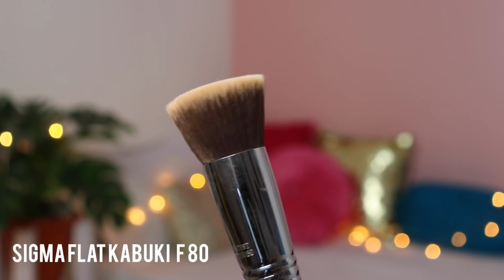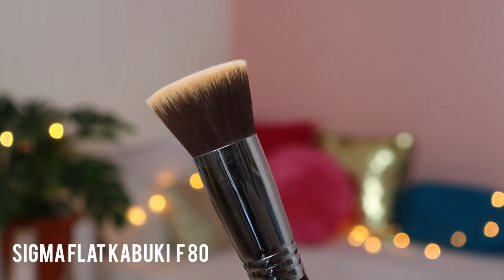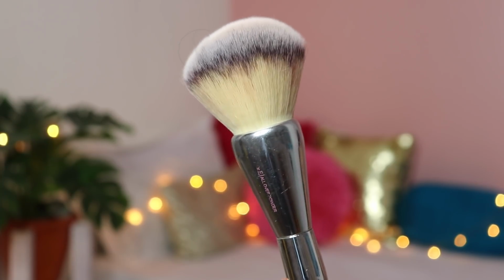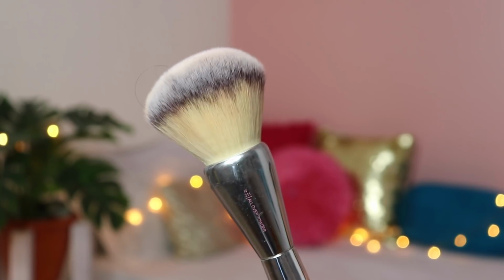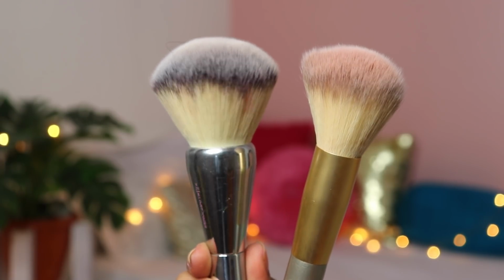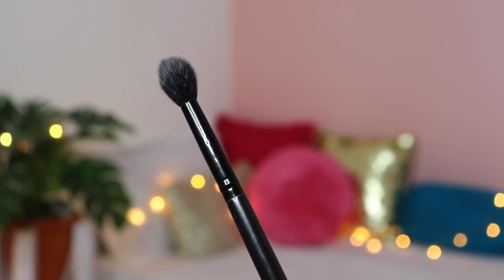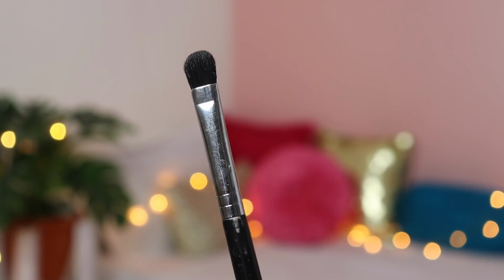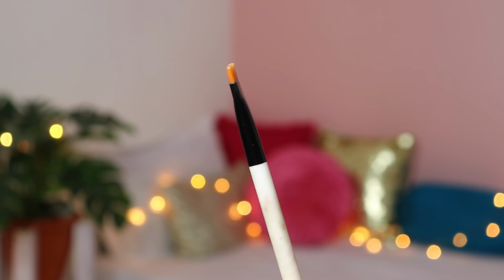TOP 5 MAKEUP BRUSHES FOR BEGINNERS | BEST WEBSITES | SIMMY GORAYA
Hey Girls, Check out this video on basic makeup brushes for beginners!